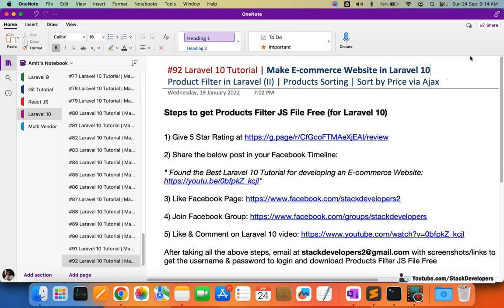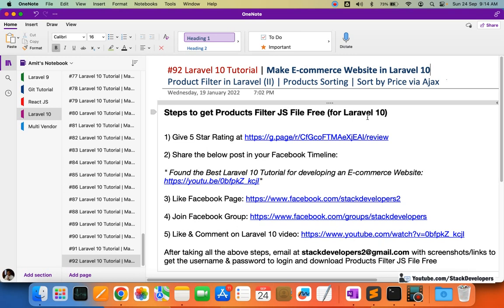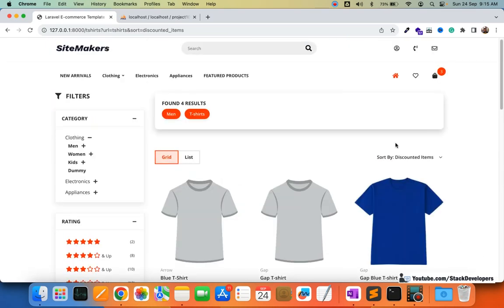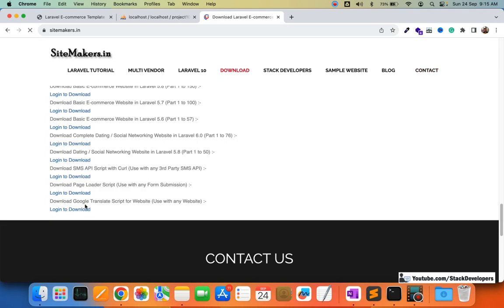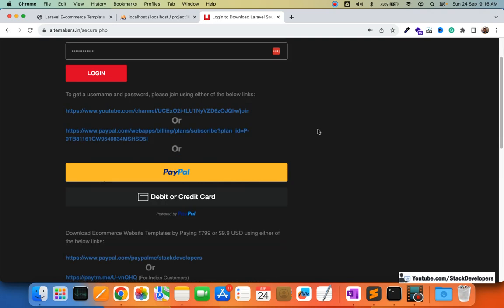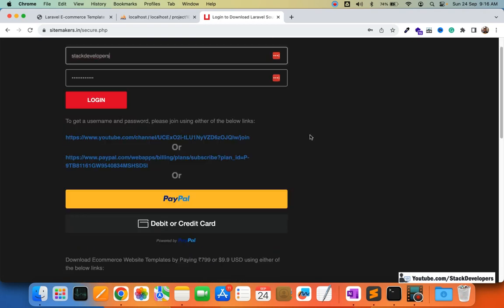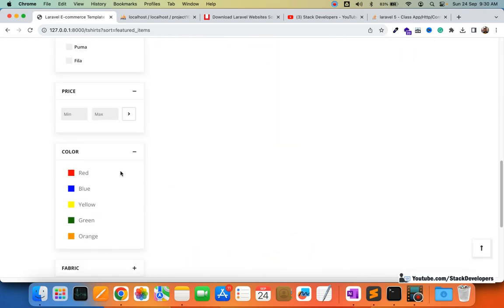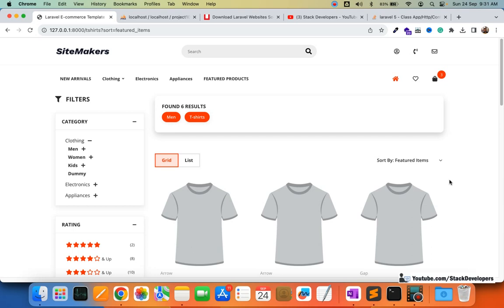Laravel 10 Tutorial #92 | Product Filter in Laravel (II) | Products Sorting | Sort by Price via Ajax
In Part 92 of the Laravel 10 Tutorial to make the E-commerce Website in Laravel, we will continue working on a Product filter and this time we are going to do it without a refresh of the page via Ajax.

1) Download filters.js file:-
First of all, download the filters.js file from sitemakers.in

Please join as a Member or Get it free by following the steps at the bottom*

2) Update layout.blade.php file :-
Include this filters.js file in the layout file

3) Update listing.blade.php file :-
Add getsort class to select the box

Add appendProducts id to div that includes ajax_products_listing

4) Update custom.js file :-
Comment earlier filters script

5) Update ajax_products_listing.blade.php file :-
Remove paging from listing.blade.php and add it at ajax_products_listing.blade.php file

6) Update listing function :-
Update listing function at ProductsController

After taking all the above steps, send an email to with screenshots/links to get the username and password to log in and download free SiteMakers.in the E-commerce Template for Laravel 10